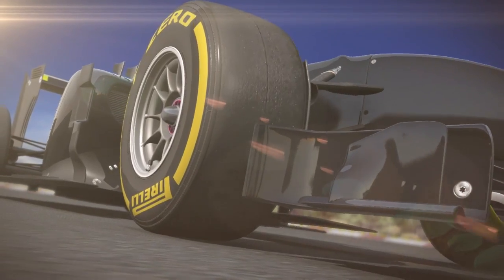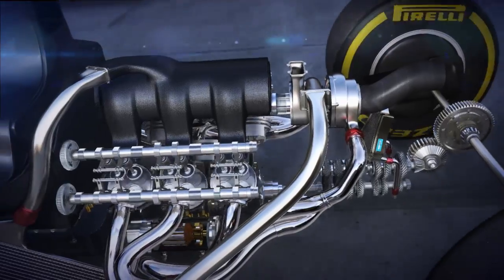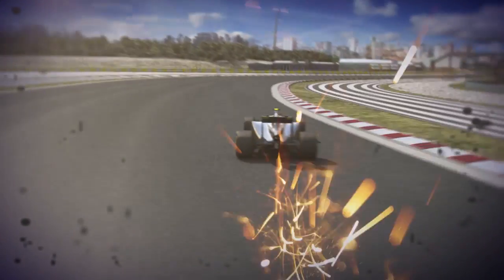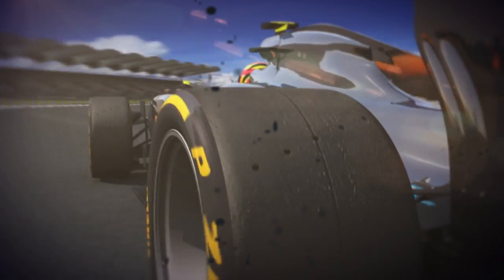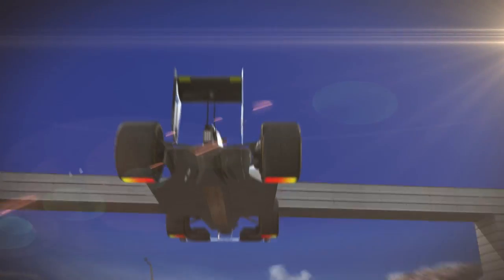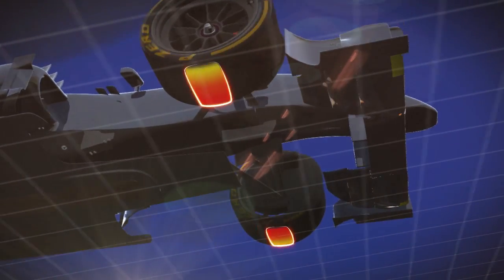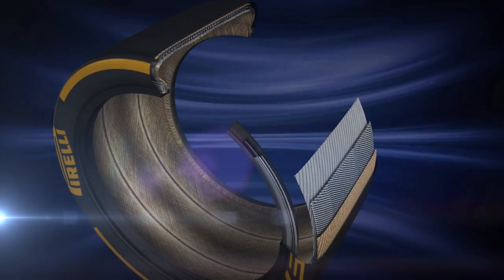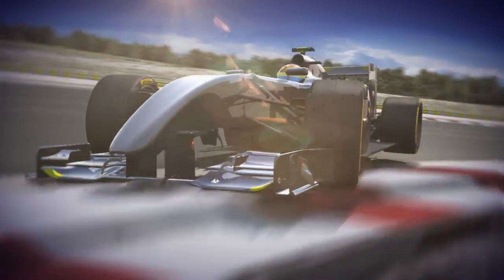ピレリ 新型18インチ F1コンセプトタイヤ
ピレリは、シルバーストンのロータスでのタイヤテストに先駆けて、18インチF1タイヤの画像­と動画を公開した。